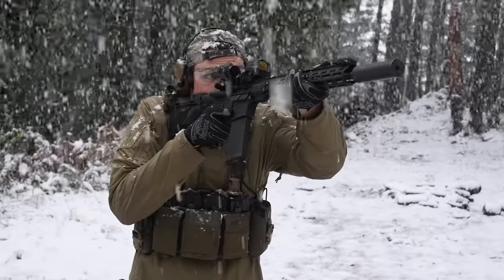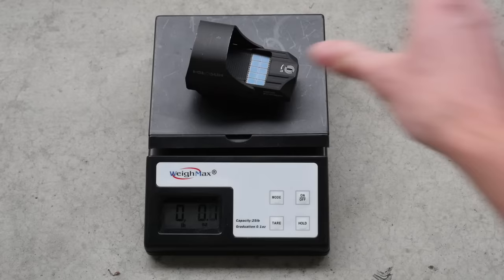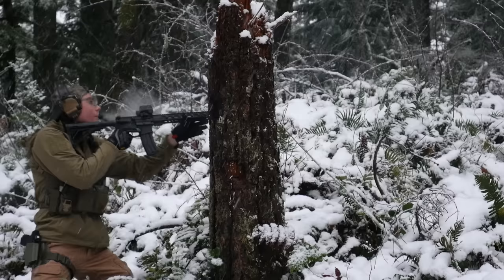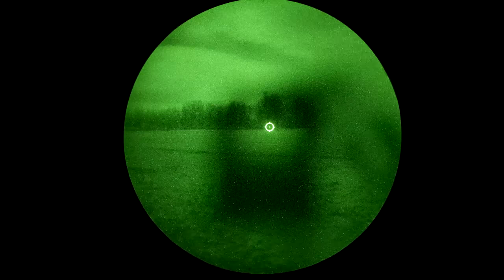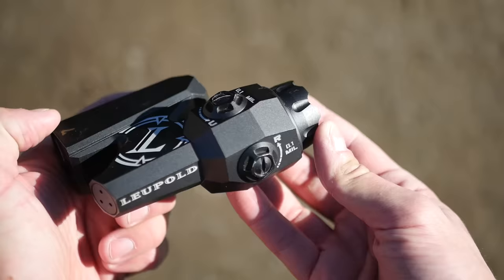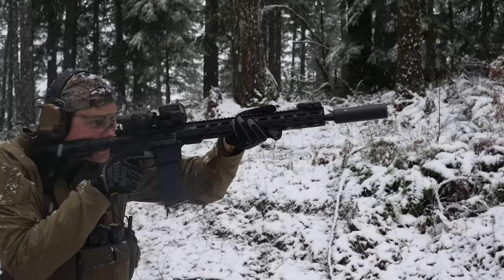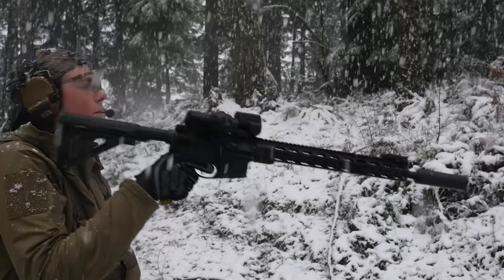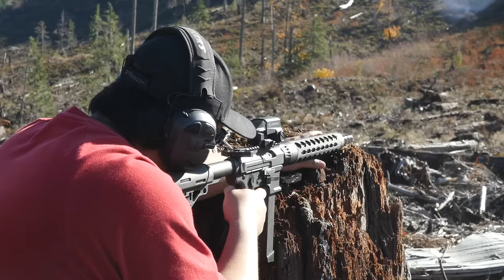Why did Leupold discontinue the LCO?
Leupold makes two kinds of optics. Retro hunting scopes for your grandpappy's antique deer rifle, and bleeding edge experimental stuff that gets featured in Battlefield 2042 a decade after being discontinued.

The LCO could have been the best American made red dot if only it had a chance.

0:00 Intro
0:42 The Leupold Carbine Optic (LCO)
4:17 Night vision performance
5:35 The Leupold D-EVO (whip it good)
9:15 The Leupold HAMR
10:48 Caterpillar footage